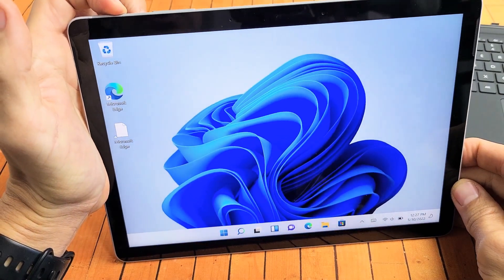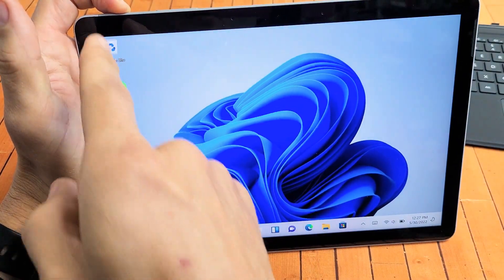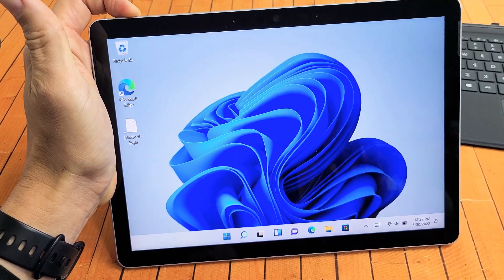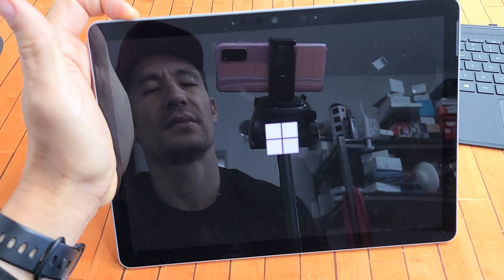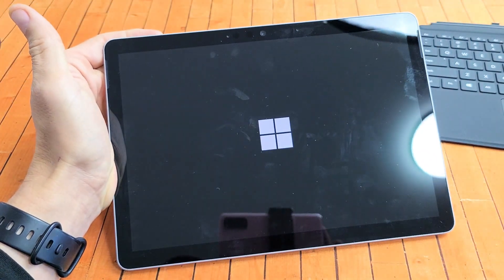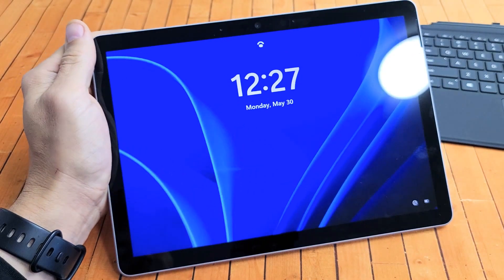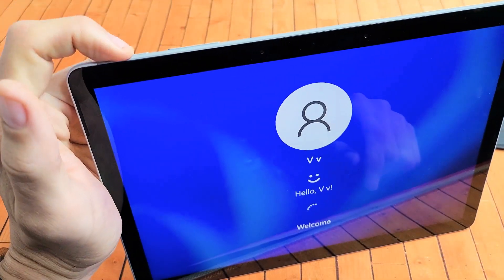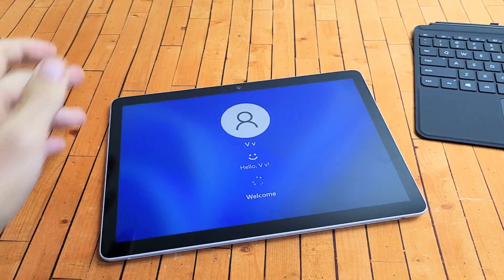Microsoft Surface Go 3: Frozen or Unresponsive Screen? Stuck on Windows Logo? FIXED!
I show you how to fix a Microsoft Surface Go 3 that has a frozen unresponsive screen or is stuck somewhere like on the Windows Logo. Hope this helps.

Microsoft Surface Go 3-10.5" Touchscreen